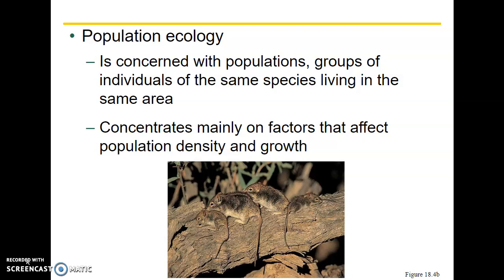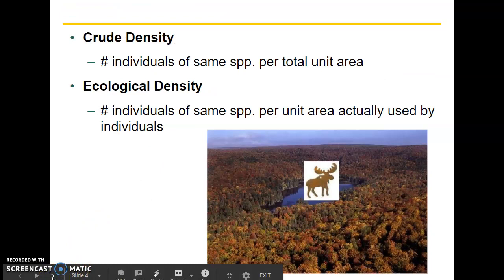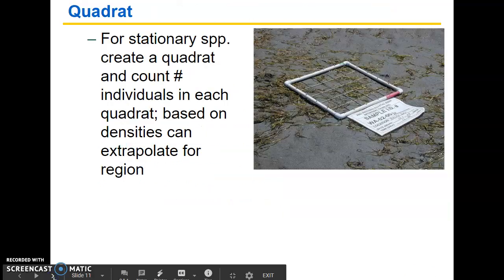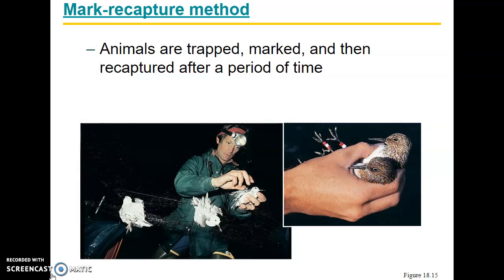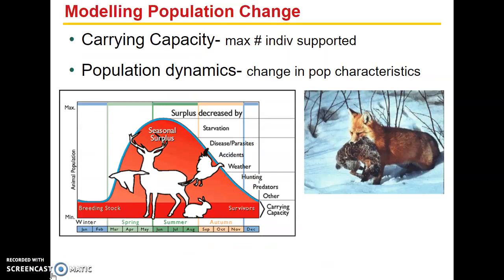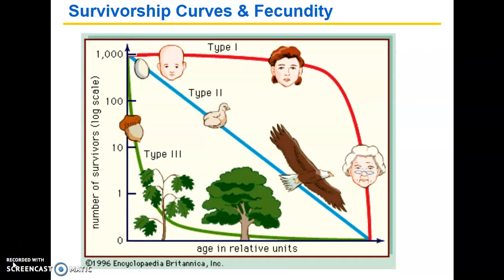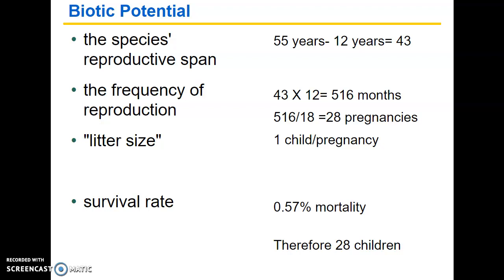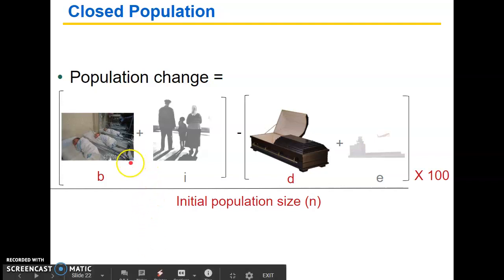Population Dynamics part 1